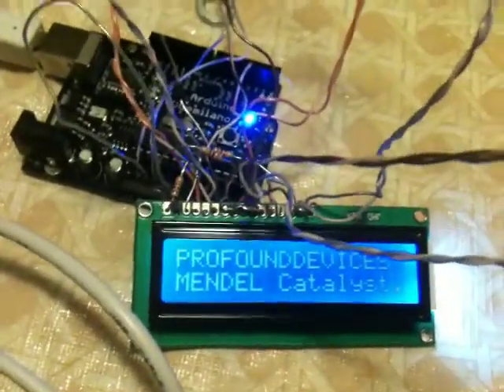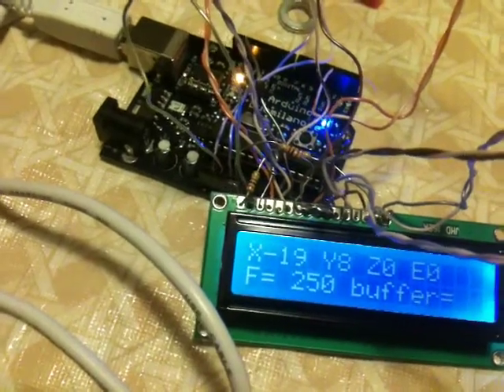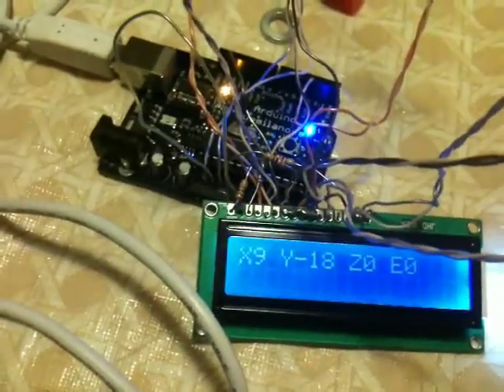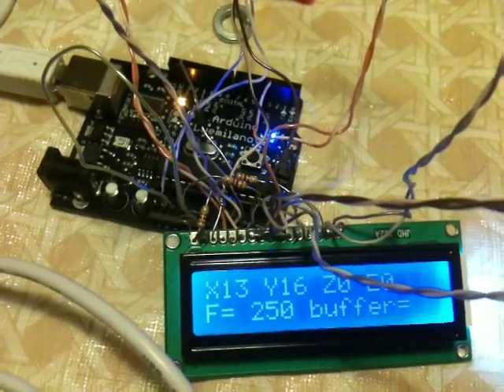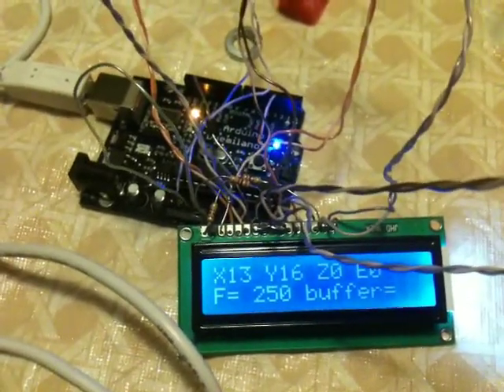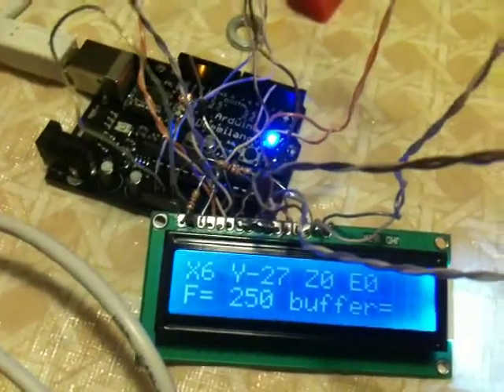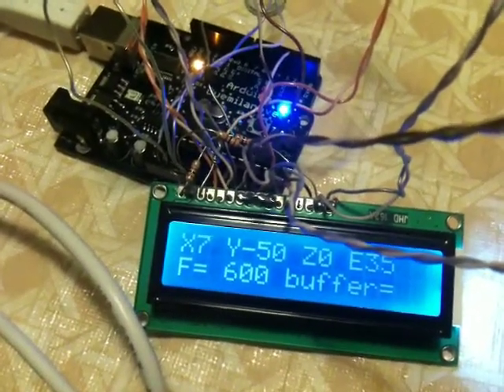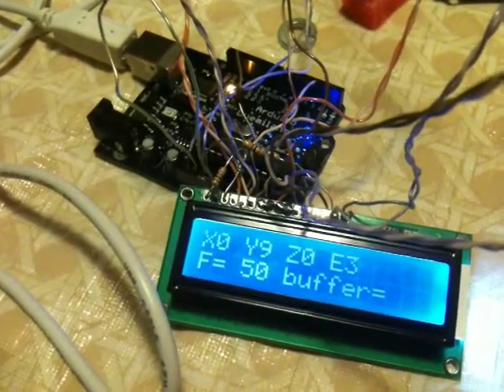mendel catalyst with lcd support built into driver code soon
this is an update to the hybrid firmware for the mendel catalyst that allows any display that can do 4 bit mode block data transfers to be hooked up to the arduino, using only 1 new pin for lcd enable and running hybrid code (3d or 5d) . the other pins are recycled and used when idle from usage, for example the motor enable pins, and the dir x pin (may switch to dir z pin) are on so briefly and without any step signals so motors would not move anyway. even if the brief time the lcd sends data the motors power back up, the step pins keep the position. of course need to actually hook it up to the system, however it does a test where it is sending motor signals, and in between sending signals to display. more info soon